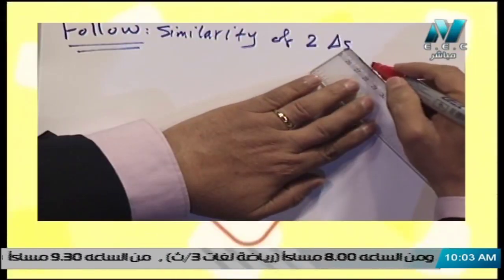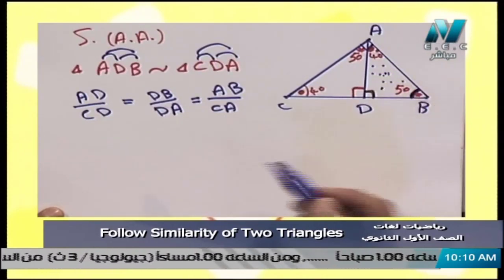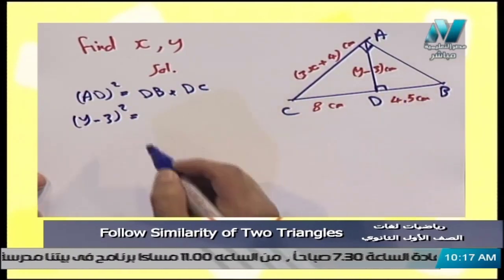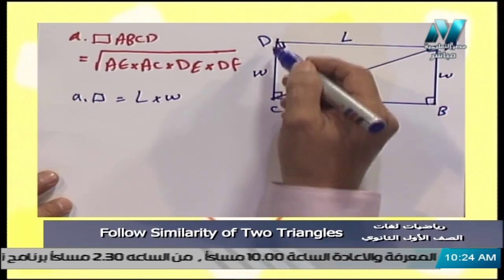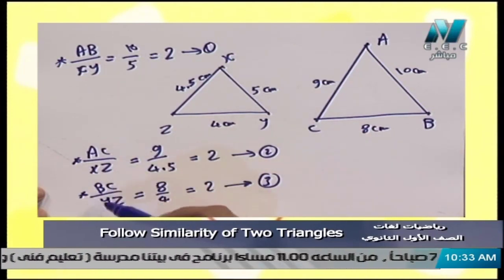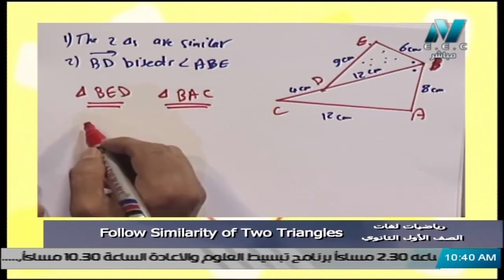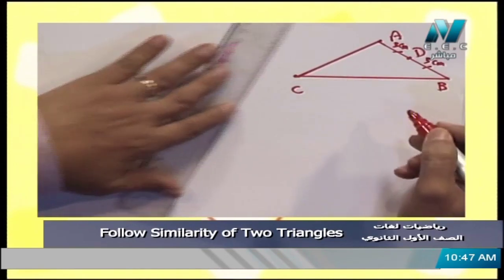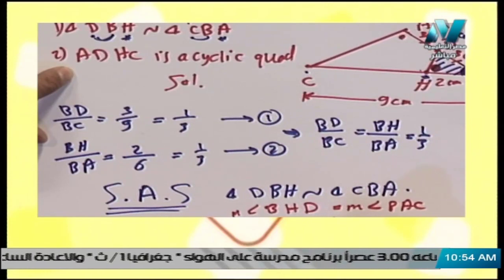رياضيات لغات للصف الأول الثانوي 2021 - الحلقة 7 - Flow Similarity of Two Triangles